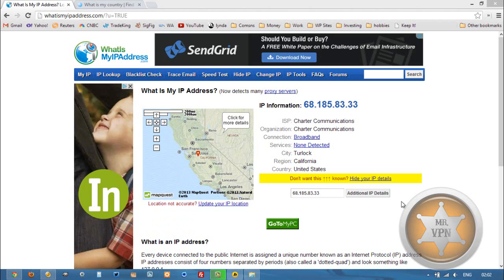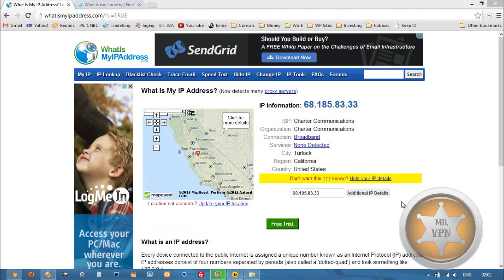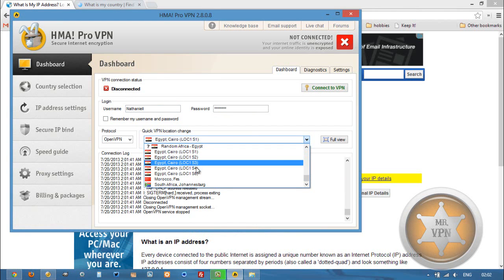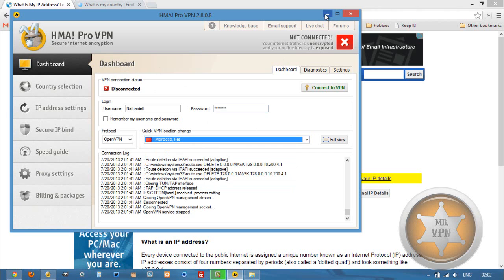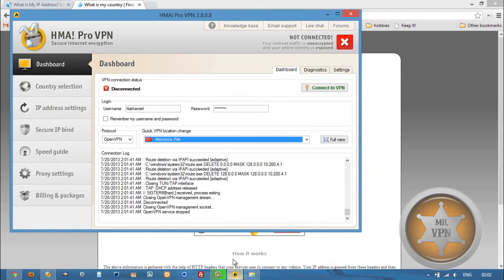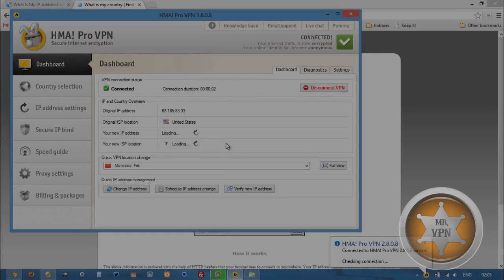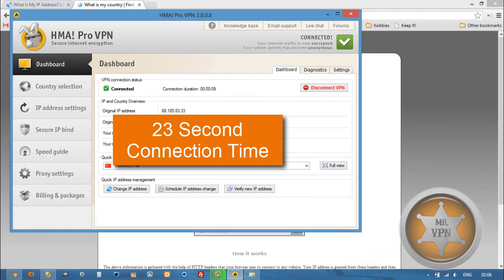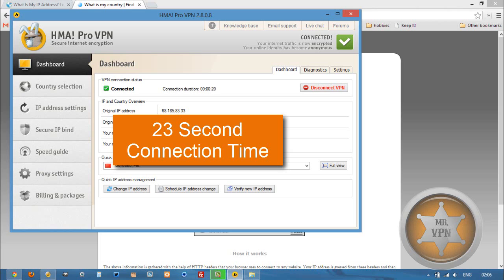Get a Moroccan IP Address